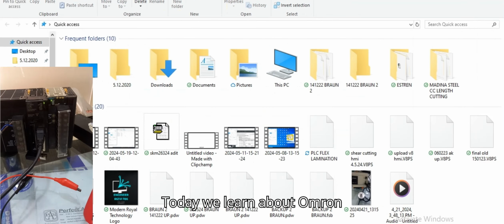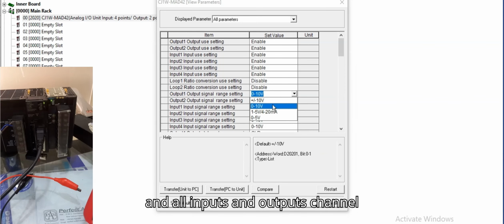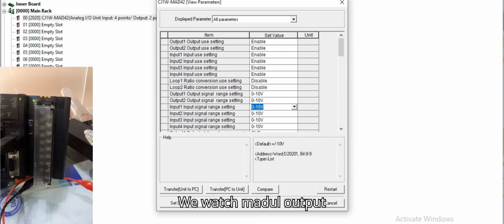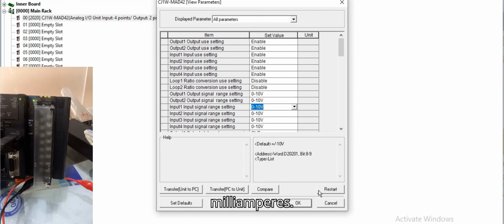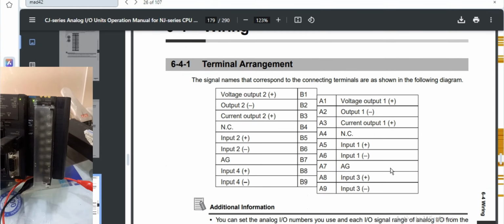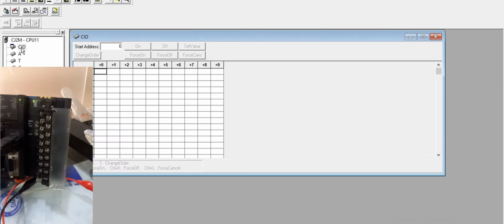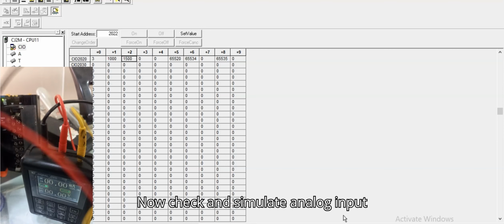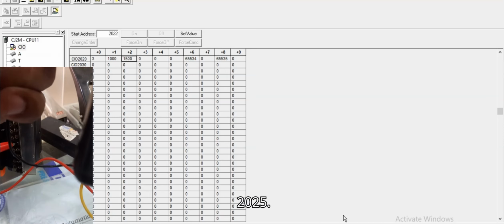OMRON PLC ANALOG INPUT & OUTPUT MODULE PROGRAMMING TUTORIAL CJ1W-MAD42